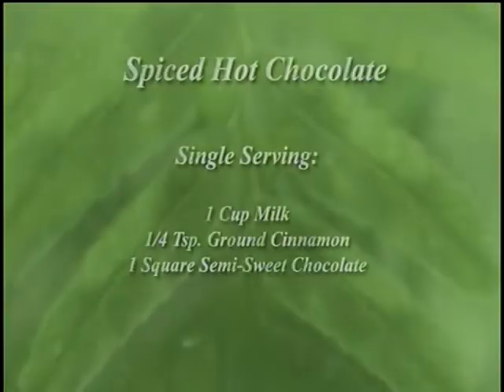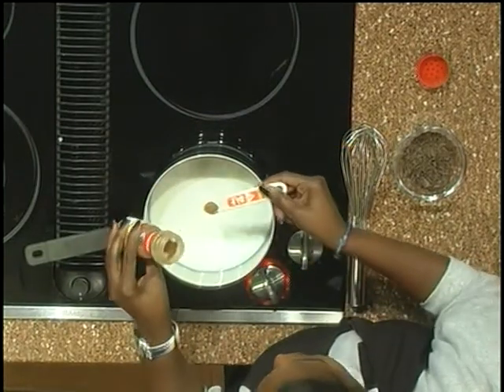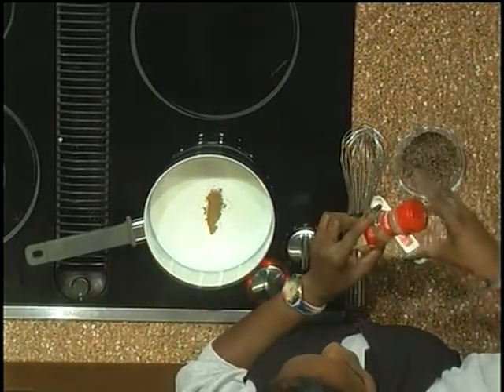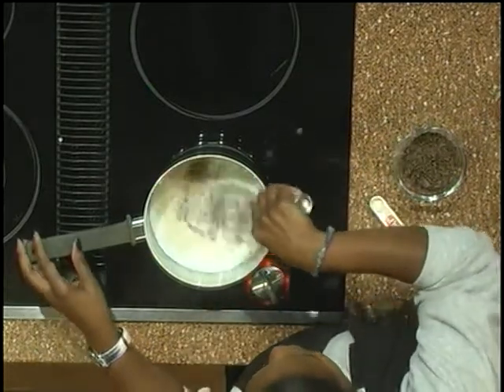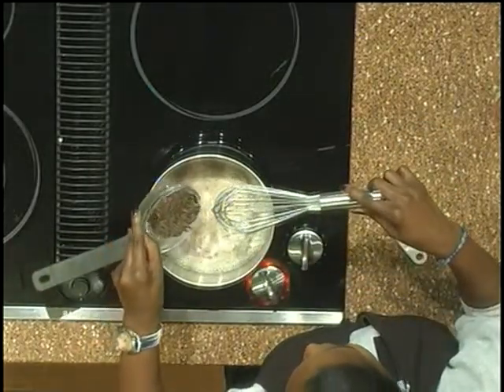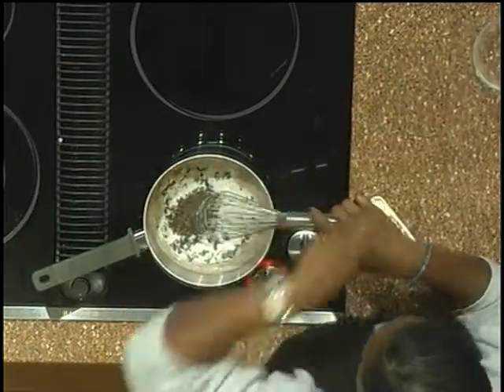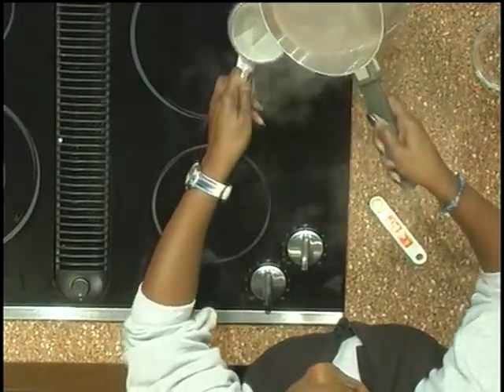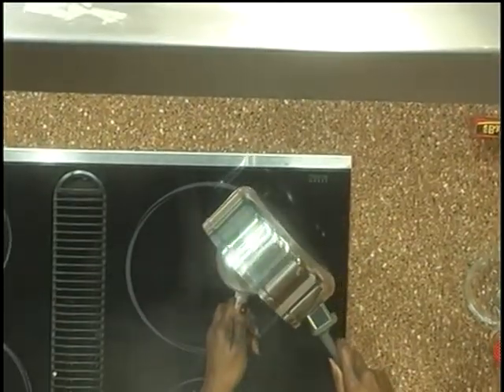Cooking Light and Easy - Spiced Hot Chocolate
Erica Jones is making some good old fashioned Hot Cocoa.